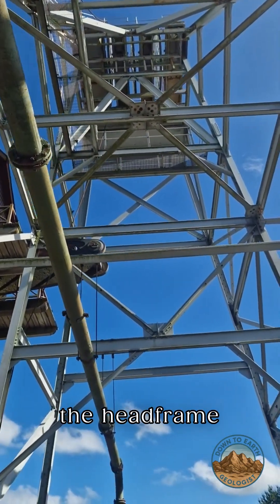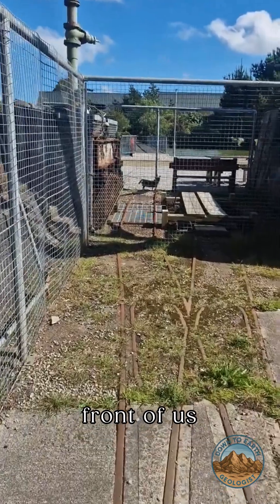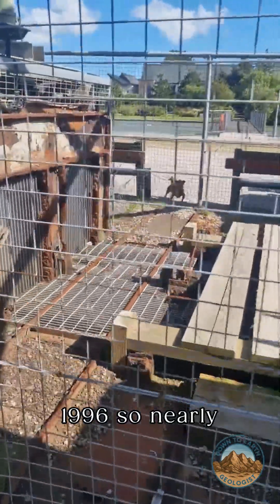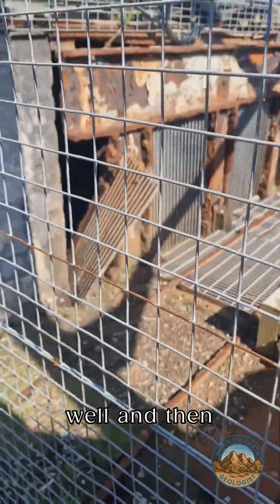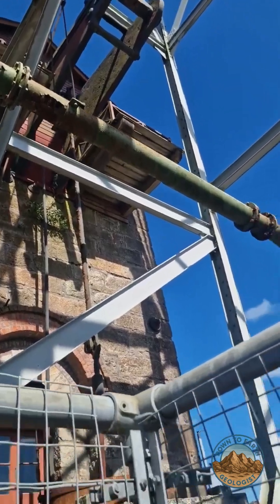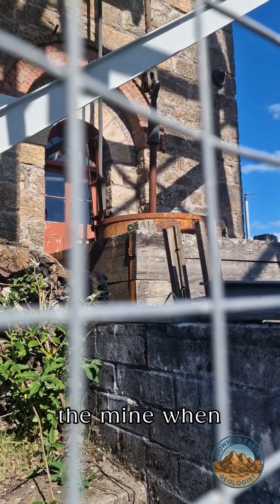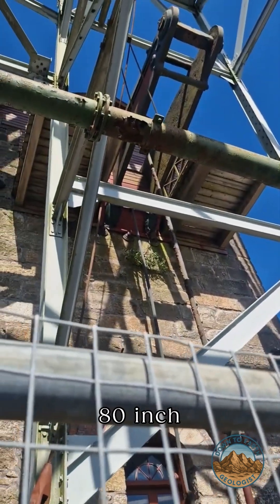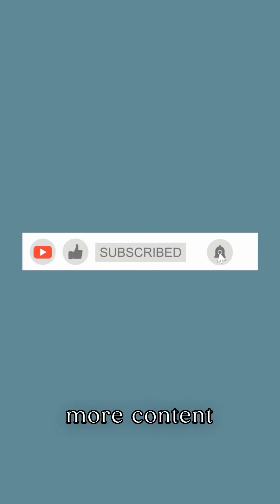Inside Robinson Shaft Cornwall’s Preserved Beam Engine & Mining Heritage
Join me at Robinson Shaft in Camborne, Cornwall, to explore a piece of mining history frozen in time.

Beneath the headframe, the original timbers, rails, and collar are still intact, and the 80-inch beam engine that pumped water from the mine remains preserved. This remarkable engineering feat showcases the ingenuity of Cornwall’s mining past.

Although the mine has been out of operation since 1996, it’s still publicly accessible for those who want to witness industrial heritage firsthand.